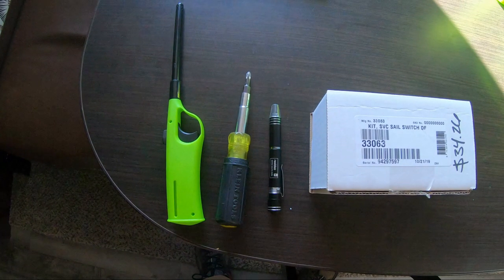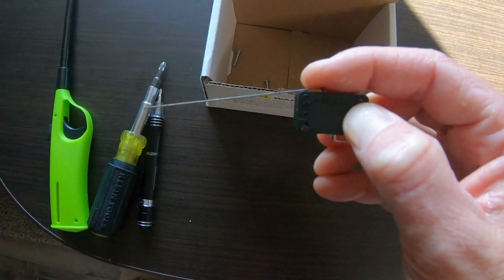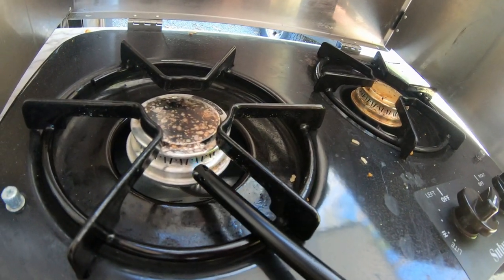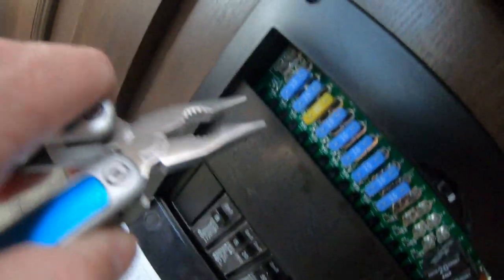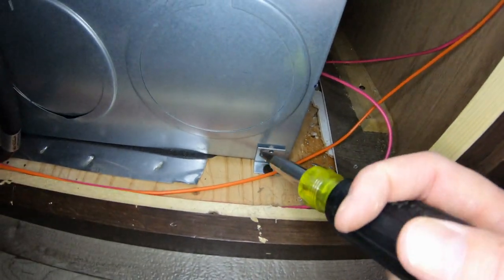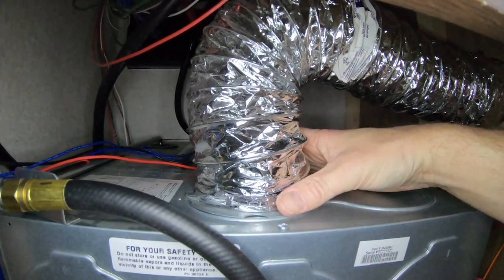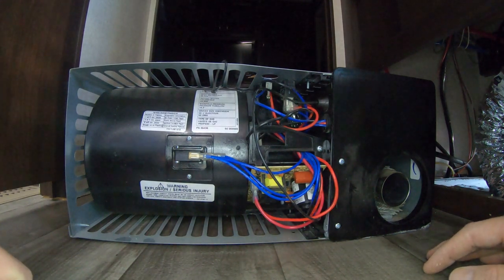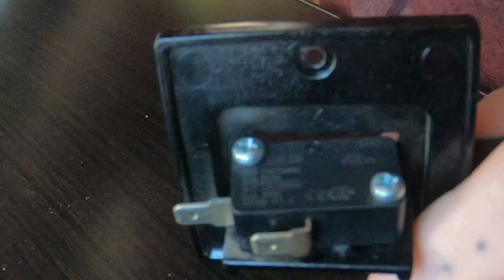RV Furnace Sail Switch Replacement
I'm replacing the sail switch on our Dometic furnace in our 2018 Jayco Jayflight 32TSBH. This camper is less than a year old and suffering an ignition failure on the furnace. There is no panel to access the blower so I have to remove the whole unit to replace the switch.